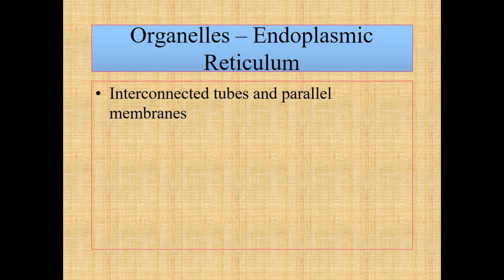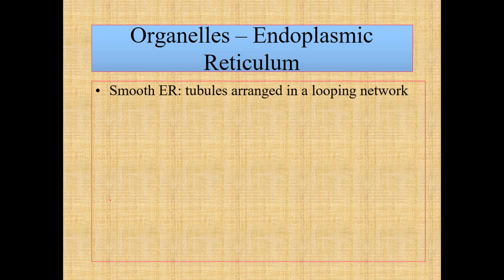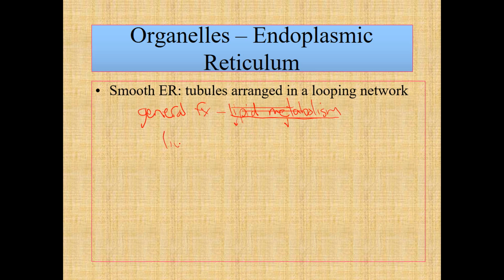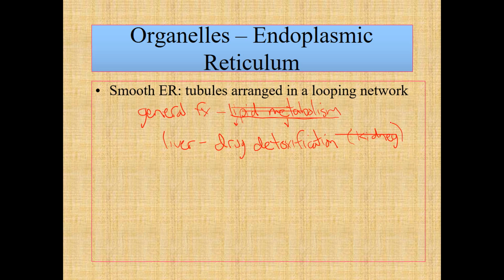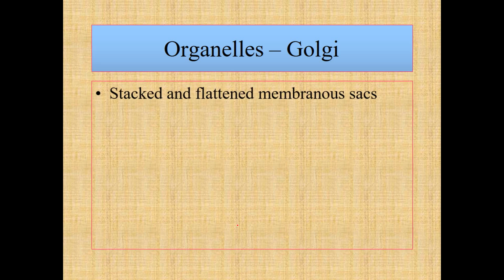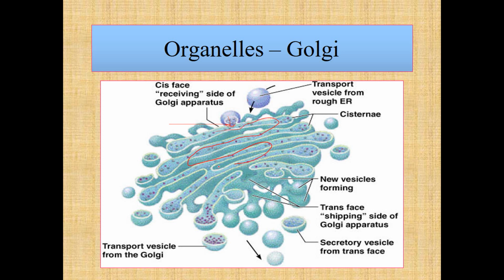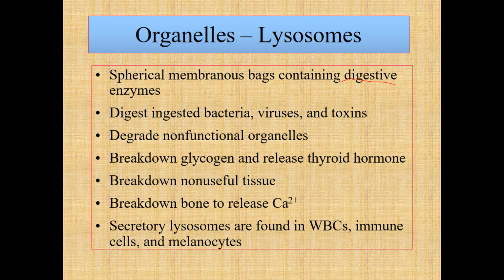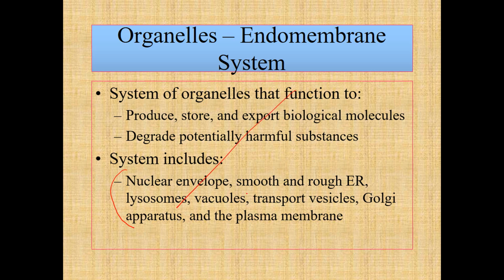Bio 168 Lecture 3 Cells part 5 organelles